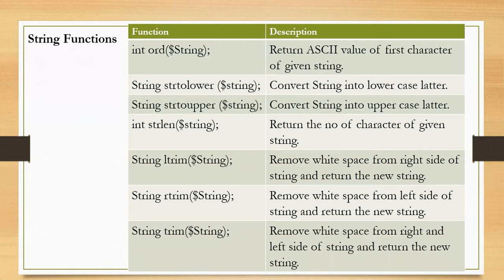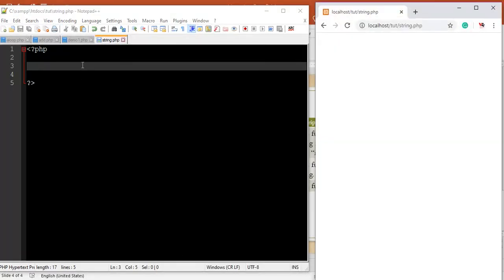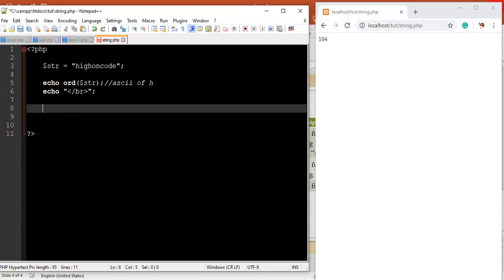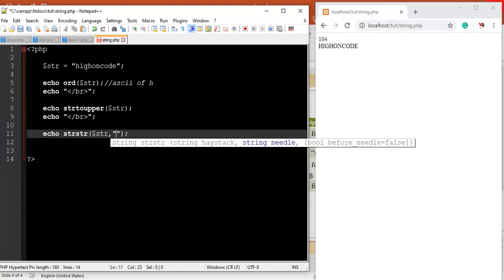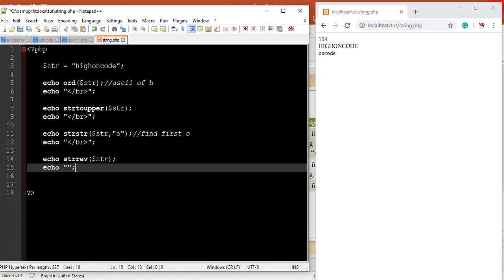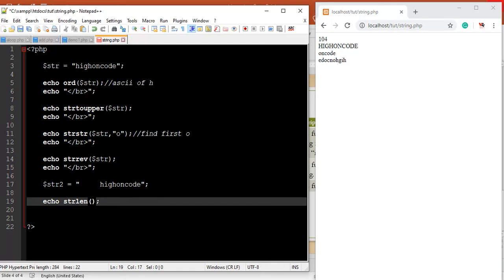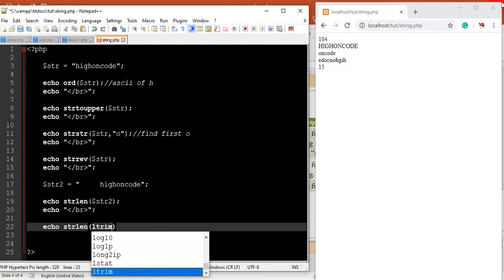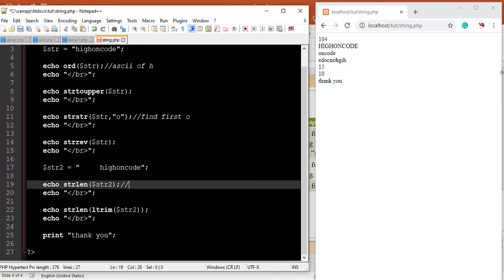12 | Different Built-in String Functions in PHP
Hello Everyone,

In this video, we will discuss different in-built string functions.